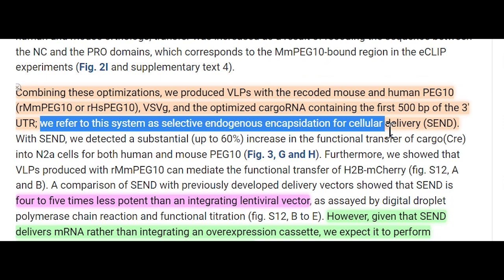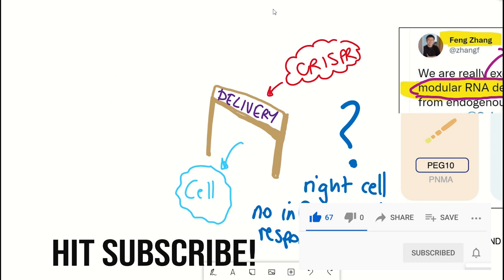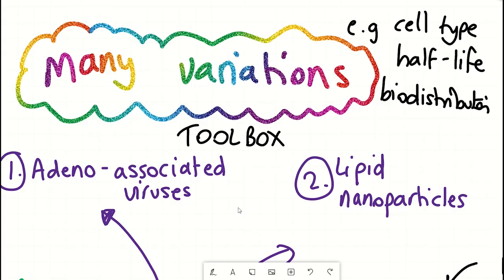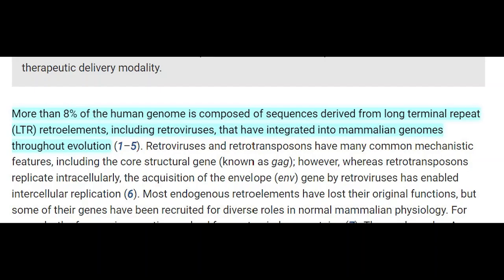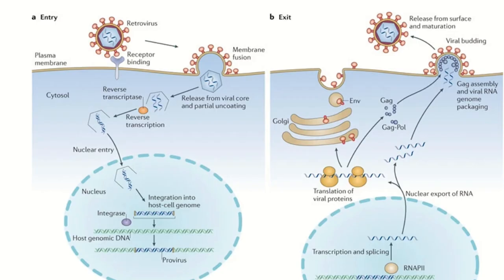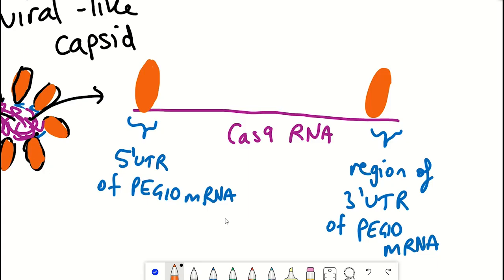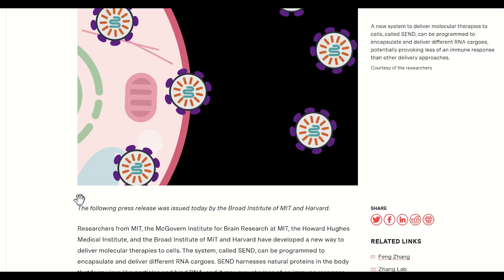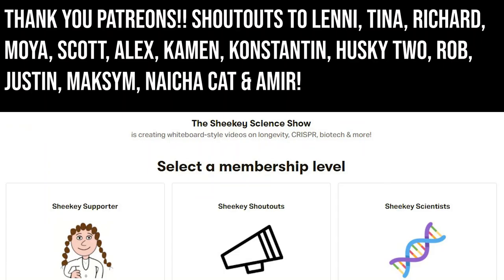SENDing CRISPR & other RNA tools into cells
One of the major challenges for RNA therapeutics (like CRISPR-Cas9) is delivery - making sure it is efficient, safe and selective - it targets the cells you want it to.

Two mechanisms to achieve this are adeno-associated viruses (AAVs) and lipid nanoparticles.

But now, there may be a third. Bring on selective endogenous encapsidation for cellular delivery or SEND, as much easier to say. Developed in Feng Zhang's lab they show that PEG10 an endogenous retroelement can be exploited to develop an modular RNA delivery tool to transfer RNA between cells.

I explain my understanding of SEND and its potential applications e.g for CRISPR-Cas9 delivery in this video. (so SENDing CRISPR and other RNA tools into cells)

REFERENCES;
Mammalian retrovirus-like protein PEG10 packages its own mRNA and can be pseudotyped for mRNA delivery
Stoye, J. Studies of endogenous retroviruses reveal a continuing evolutionary saga. Nat Rev Microbiol 10, 395–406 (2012).